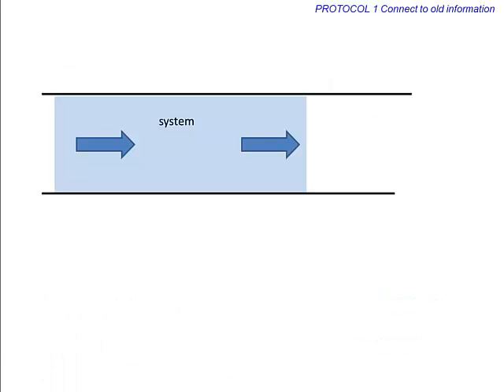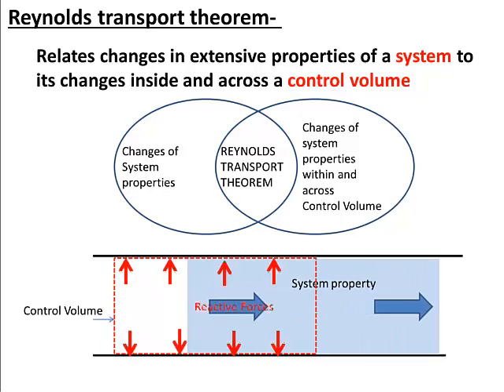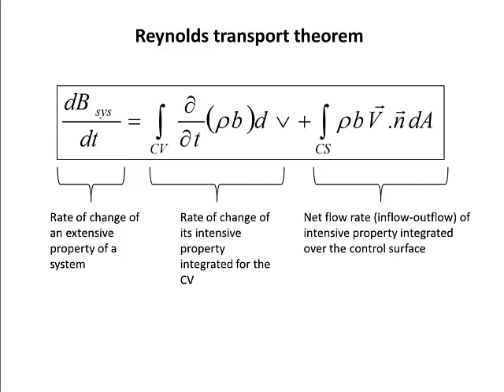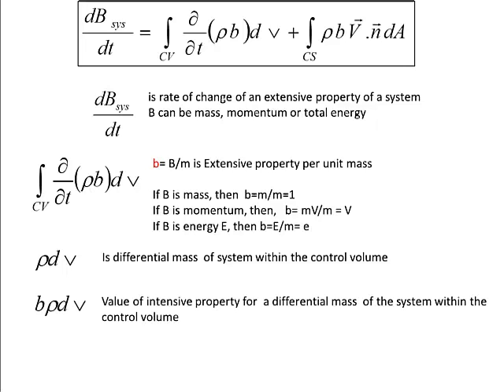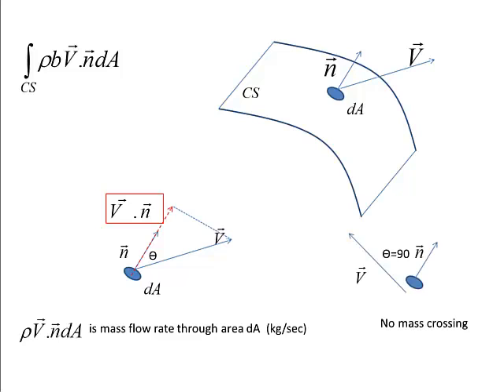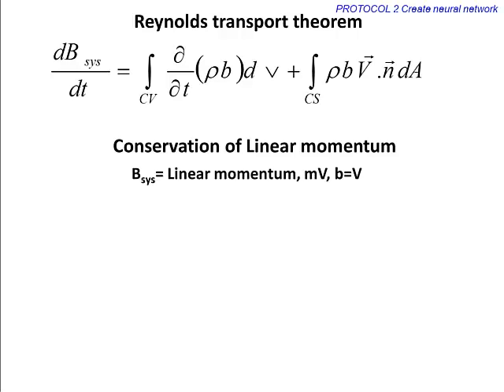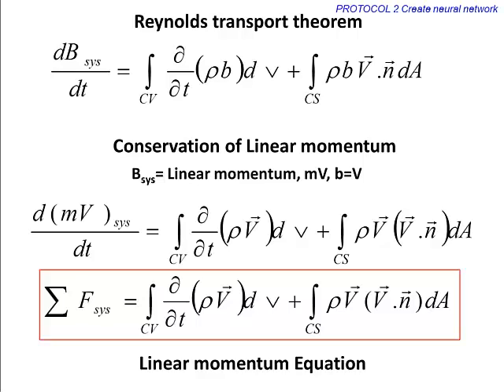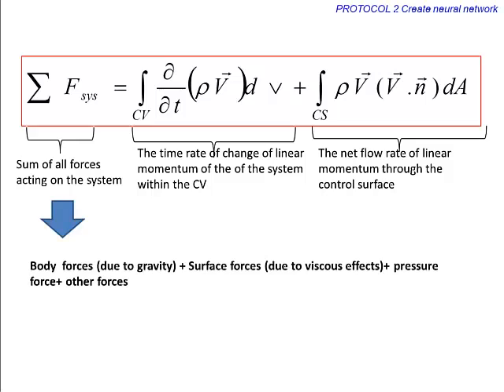C45 Conservation of Linear Momentum 1